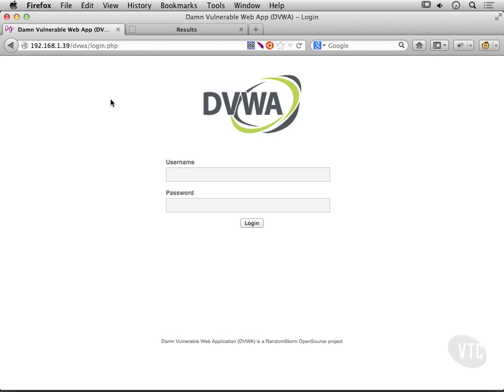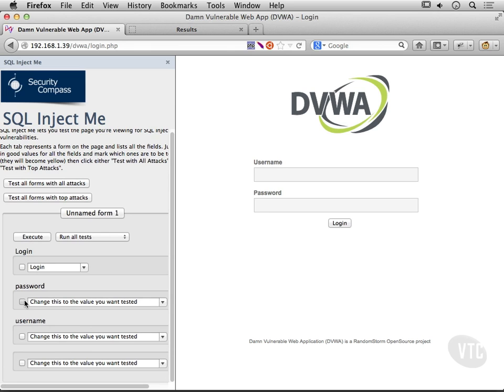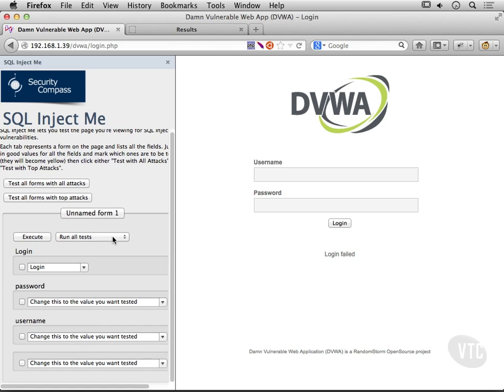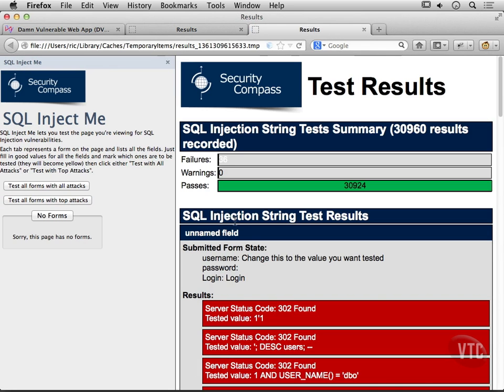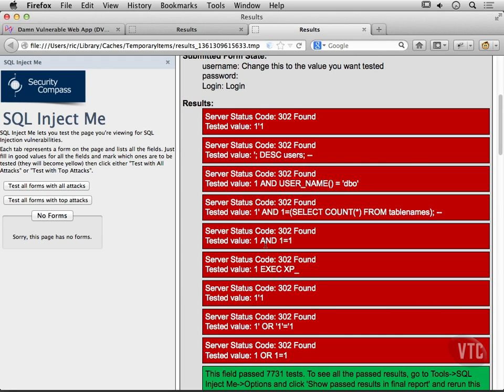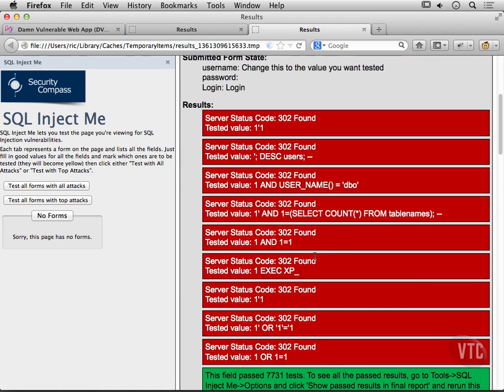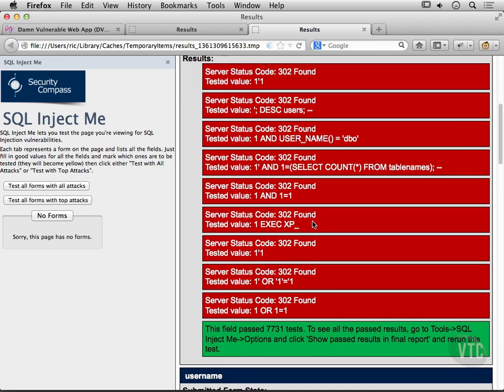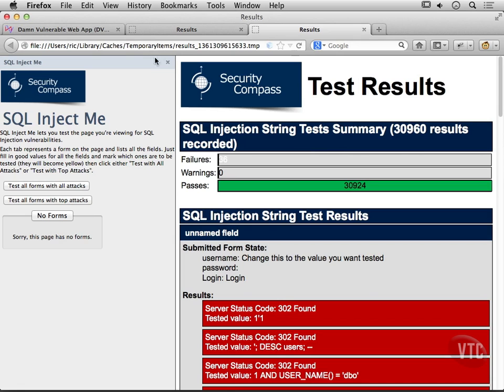08 05 SQL Inject Me